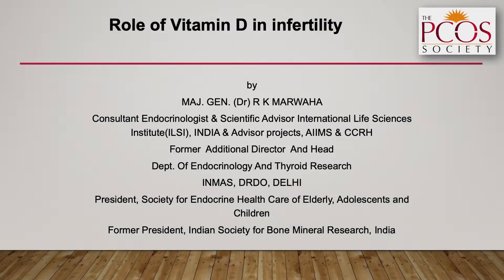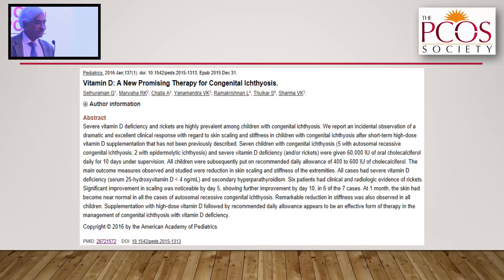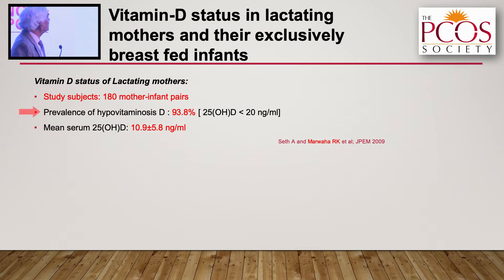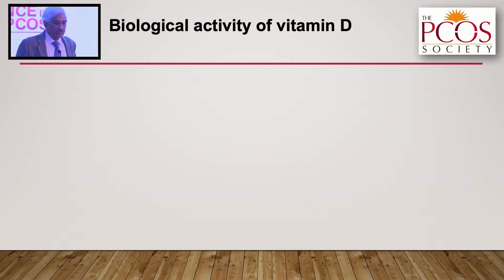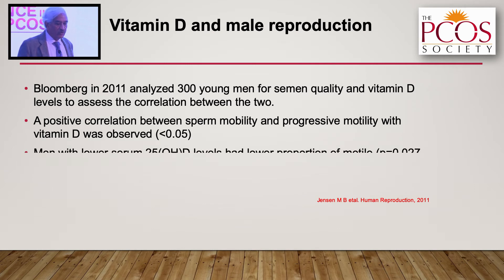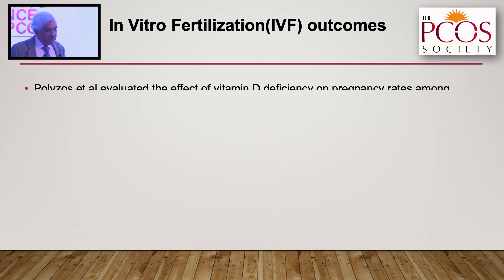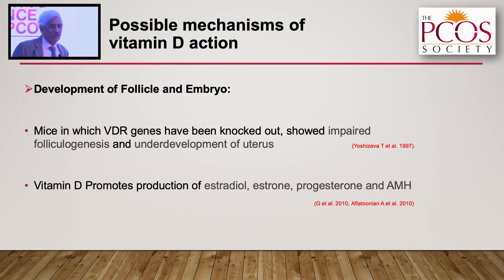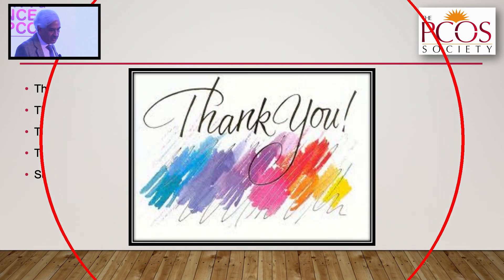Dr. R. K. Marwaha - Vitamin D and Infertility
International Conference on Puberty & Adolescence
Day: Sunday, 10th November 2019
Session V: Vitamin D Deficiency – Beyond Bones